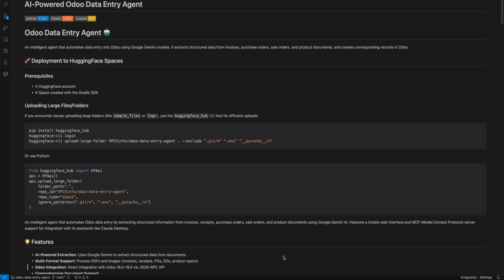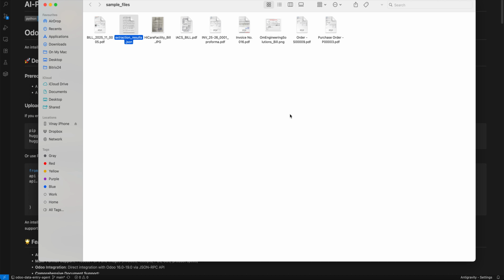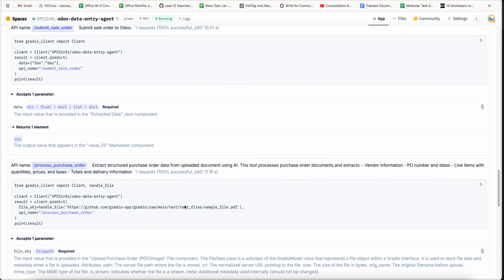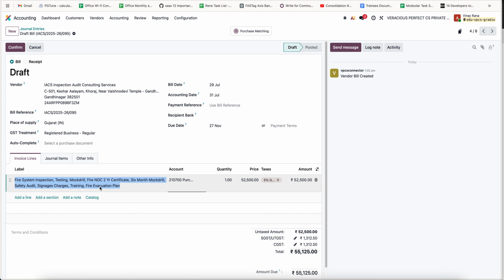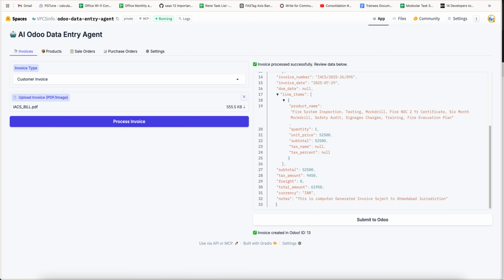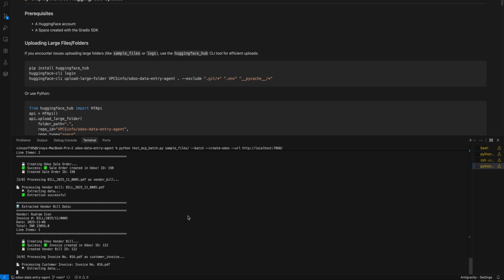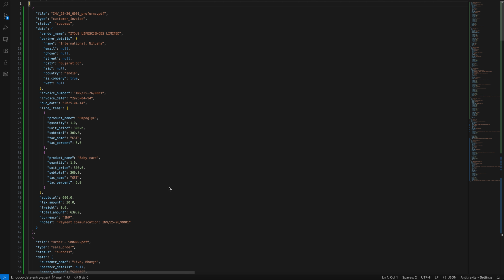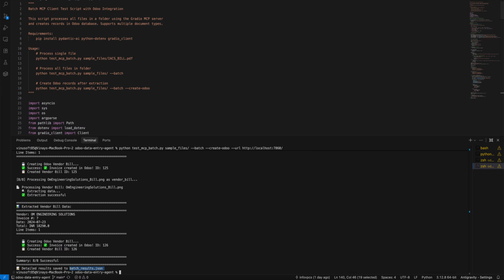AI agent for Odoo data entry automation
# Odoo Data Entry Agent 🤖

An intelligent agent that automates data entry into Odoo using Google Gemini models. It extracts structured data from invoices, purchase orders, sale orders, and product documents, and creates corresponding records in Odoo.

## 🚀 Deployment to HuggingFace Spaces

### Prerequisites
- A HuggingFace account
- A Space created with the Gradio SDK

An intelligent agent that automates Odoo data entry by extracting structured information from invoices, receipts, purchase orders, sale orders, and product documents using Google Gemini AI. Features a Gradio web interface and MCP (Model Context Protocol) server support for integration with AI assistants like Claude Desktop.

## 🌟 Features

- **AI-Powered Extraction**: Uses Google Gemini to extract structured data from documents
- **Multi-Format Support**: Process PDFs and images (invoices, receipts, POs, SOs, product specs)
- **Odoo Integration**: Direct integration with Odoo 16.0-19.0 via JSON-RPC API
- **Comprehensive Document Support**:
    - **Vendor Bills** (in_invoice)
    - **Customer Invoices** (out_invoice)
    - **Purchase Orders** (purchase.order)
    - **Sale Orders** (sale.order)
- **Automatic Product Creation**: Automatically finds or creates products with correct pricing (Cost vs Sales)
- **Multi-Company Support**: Automatically handles multi-company environments
- **Web Interface**: User-friendly Gradio UI with dedicated tabs for each document type
- **MCP Server**: Expose tools via Model Context Protocol for AI assistant integration
- **Pydantic Models**: Type-safe data validation and schema generation
- **Cost Tracking**: Monitor Gemini API usage and costs
- **Batch Processing**: Process multiple documents efficiently

## 🚀 Quick Start

### Prerequisites

- Python 3.12+
- Google Gemini API key
- Odoo instance (optional, for direct integration)